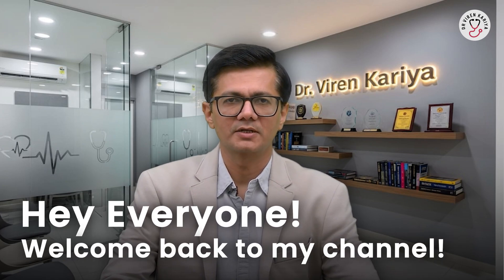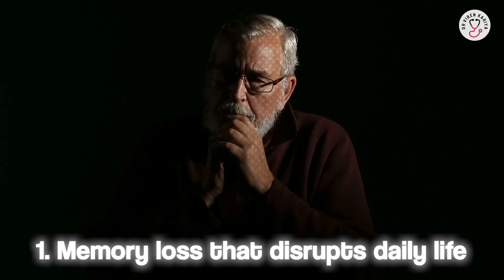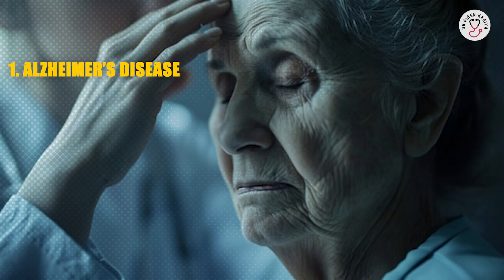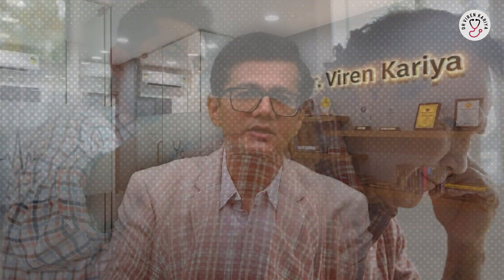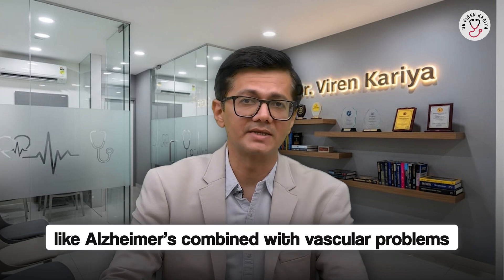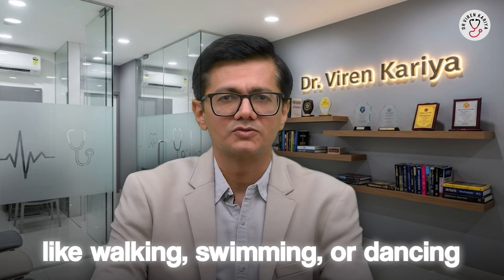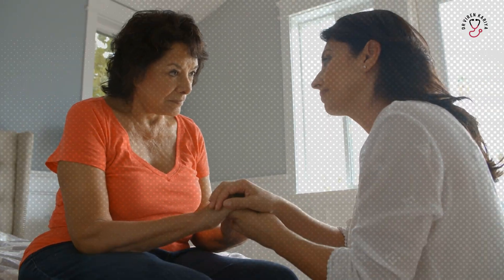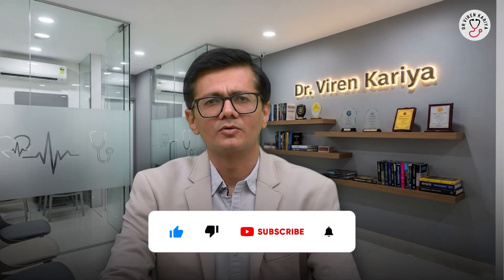Dementia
Dementia is not a specific disease but a general term for a decline in mental ability severe enough to interfere with daily life. It is caused by damage to brain cells, which affects their ability to communicate, leading to symptoms like memory loss, difficulty with problem-solving, and changes in personality. While memory loss is a common symptom, it's important to note that not all memory loss is dementia. Alzheimer's disease is the most common cause of dementia, accounting for 60-80% of cases. Other causes include vascular dementia, Lewy body dementia, and frontotemporal dementia. There is no cure for most types of dementia, but medications and therapies can help manage symptoms and improve quality of life. Research is ongoing to find more effective treatments and ultimately, a cure.